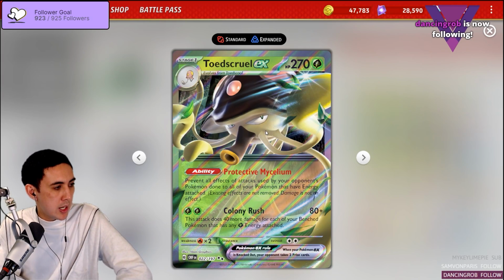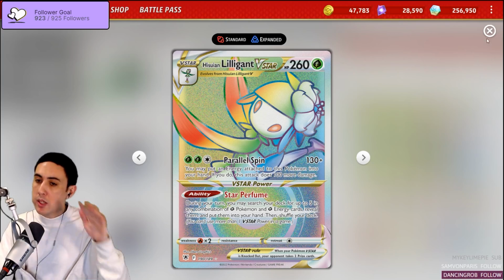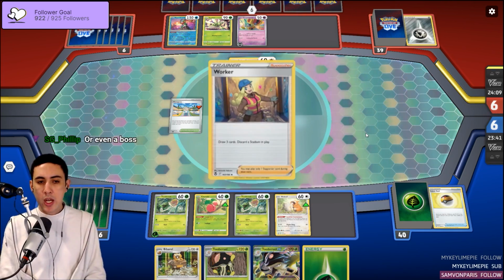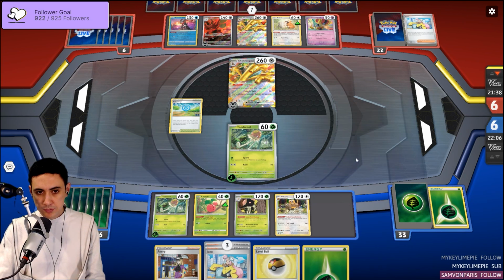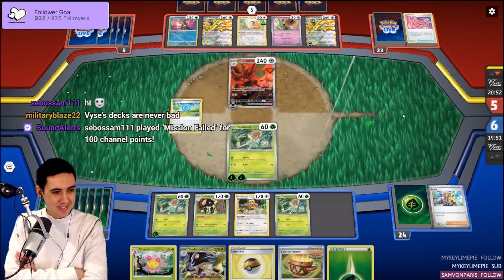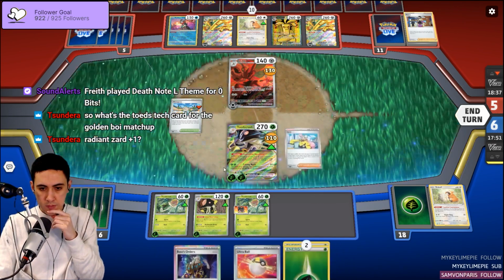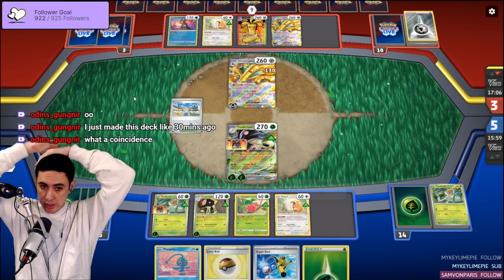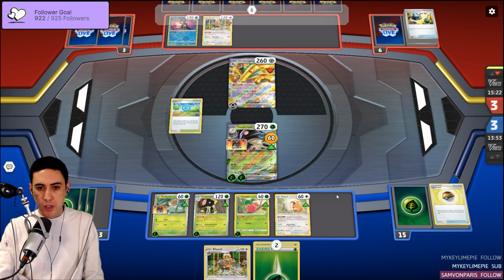Welcome To Paradox Rift With Toedscruel! | Pokémon TCG Live Deck Profile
Catch me live on Twitch | Twitter | Deck List in the description!

Paradox Rift introduces a new Toedscruel card which can be played alongside Toedscruel ex to clamp down on attack effects and card recovery. Use Lilligant to setup once per game with Star Perfume and use Cherrim to accelerate the energy.

Deck List:

Pokémon: 10
2 Bibarel BRS 121
2 Cherrim BST 8
1 Hisuian Lilligant VSTAR ASR 190
3 Toedscruel ex OBF 22
4 Toedscool SVI 25
1 Manaphy BRS 41
1 Hisuian Lilligant V ASR 17
2 Cherubi BRS 12
2 Bidoof CRZ 111
1 Toedscruel PAR 17

Trainer: 15
4 Ultra Ball SVI 196
1 Earthen Vessel PAR 163
4 Level Ball BST 129
2 Defiance Vest PAR 162
1 Avery CRE 130
1 Hisuian Heavy Ball ASR 146
1 Lost Vacuum CRZ 135
2 Battle VIP Pass FST 225
4 Iono PAL 185
2 Mesagoza SVI 178
1 Superior Energy Retrieval PAL 189
2 Super Rod PAL 188
1 Pokémon League Headquarters OBF 192
2 Arven SVI 166
2 Boss's Orders PAL 172

Energy: 1
11 Basic {G} Energy Energy 1

Sound Effect credit:
Brsjak - Swoosh.wav